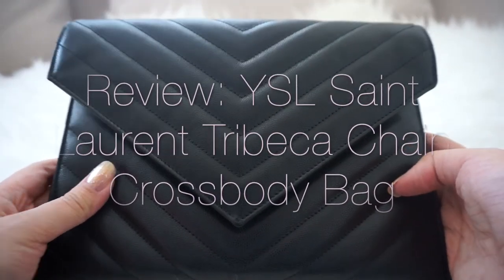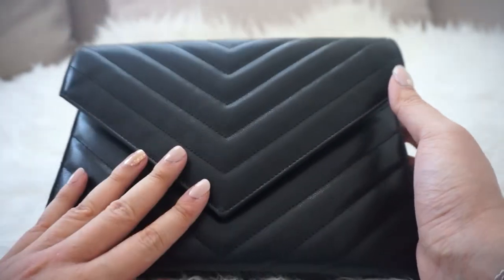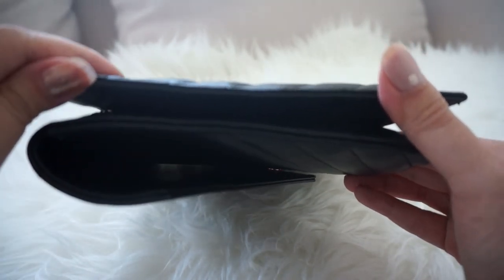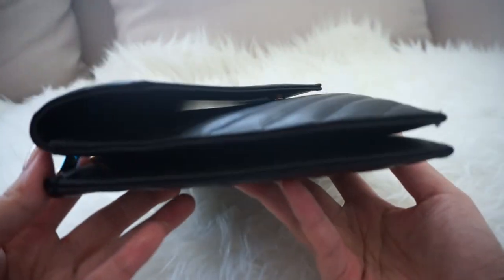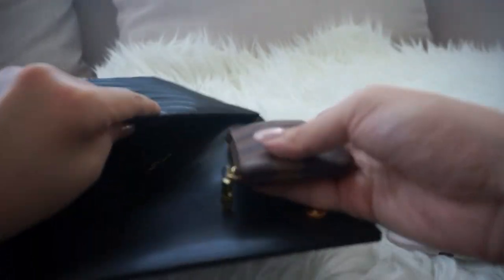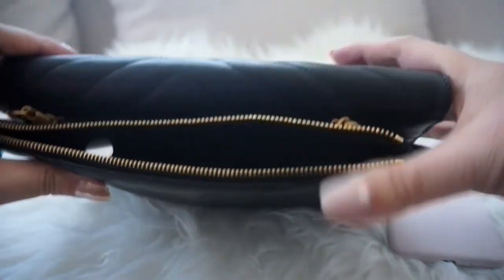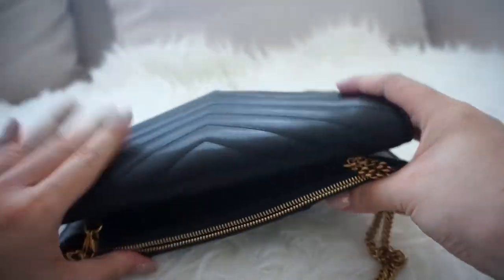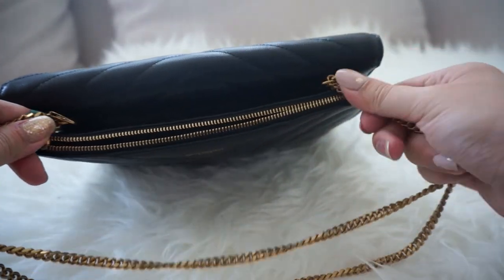Review: YSL Saint Laurent Tribeca Chain Crossbody Clutch/Bag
Sharing a quick video on what fits inside my YSL Saint Laurent Tribeca Chain Crossbody Clutch/Bag.

All items were made with my own funds and all opinion are my own.